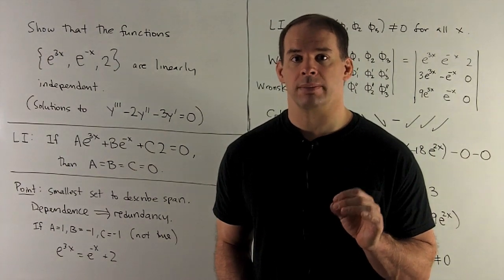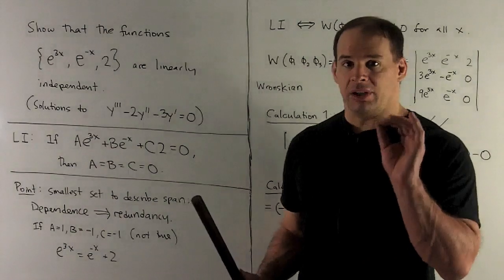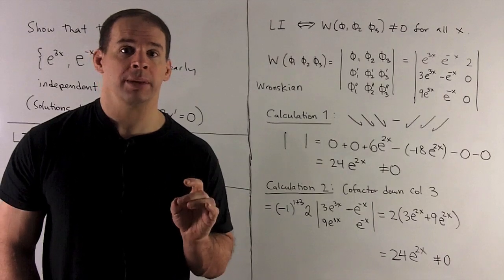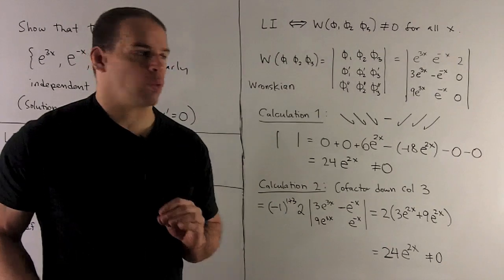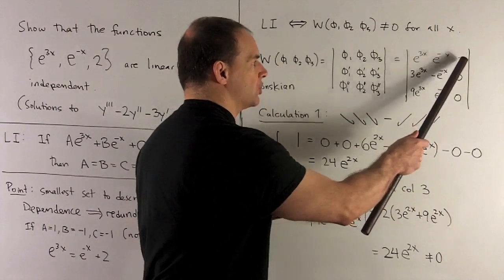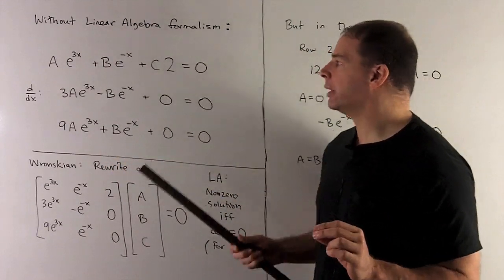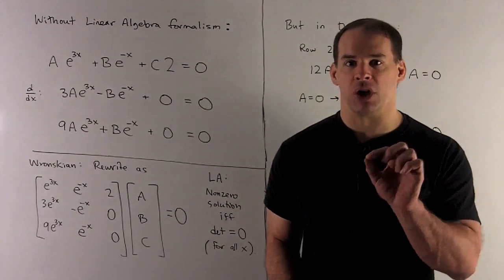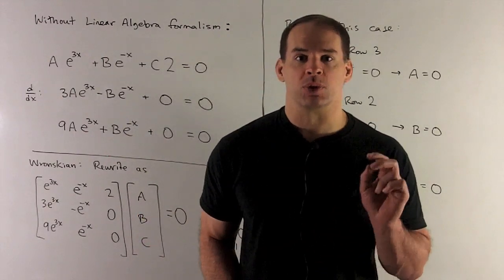Wronskian for {e^{3x}, e^{-x}, 2}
ODEs:  Show that the set of functions  {e^{3x}, e^{-x}, 2}  is a linearly independent set.   These functions are in the solution space of y''' -2y'' - 3y' = 0.  We show linear independence by computing the Wronskian of the set.  We also show linear independence by solving a system of linear equations.